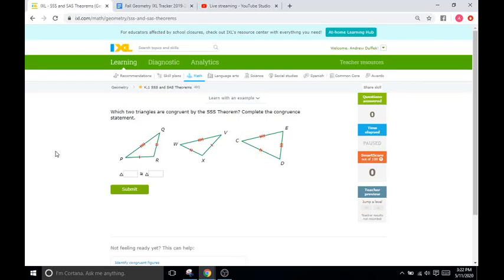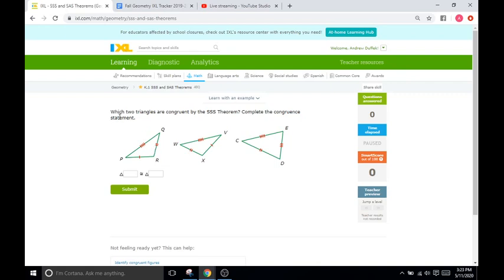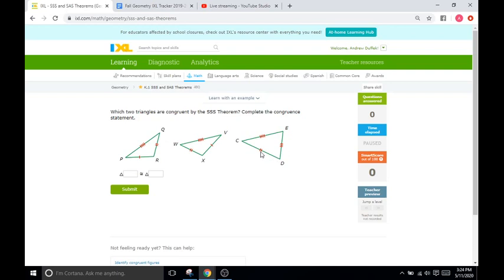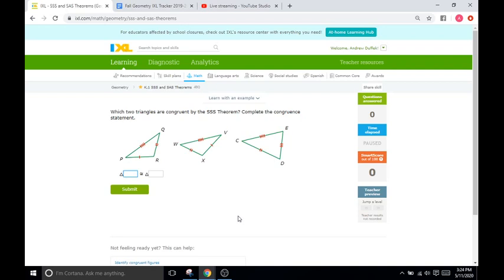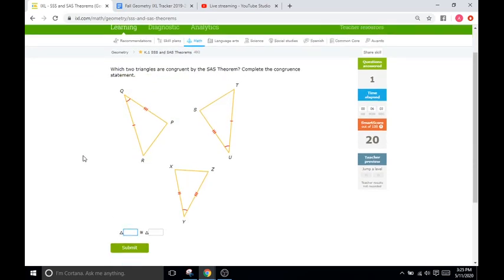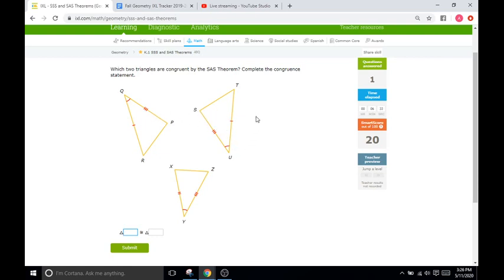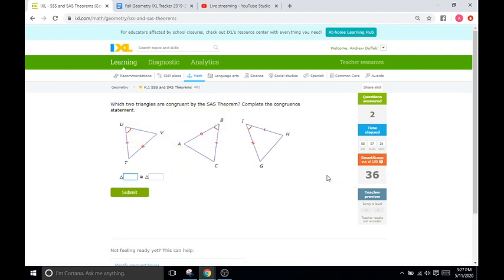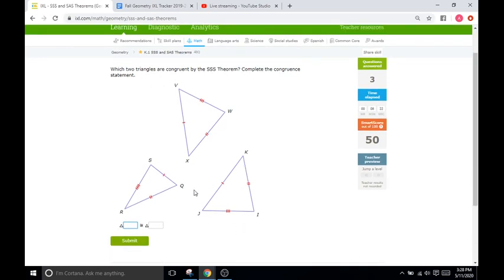IXL K1: SSS and SAS Theorems (Geometry)